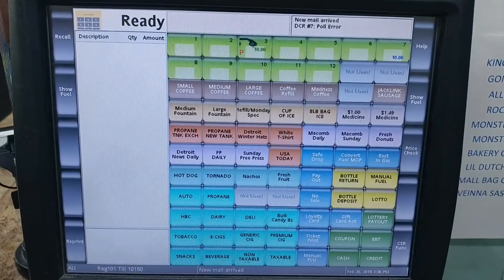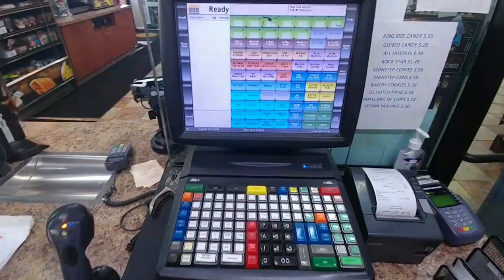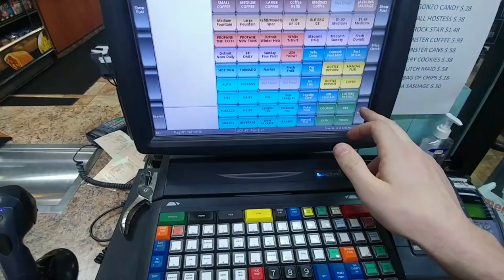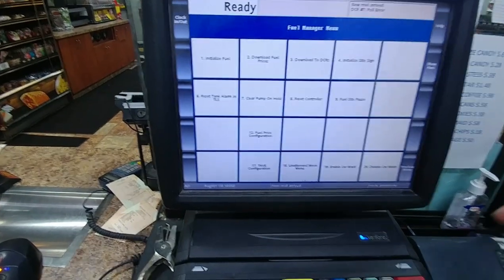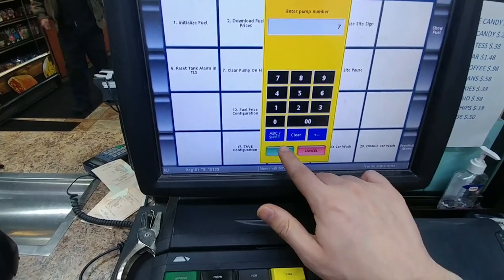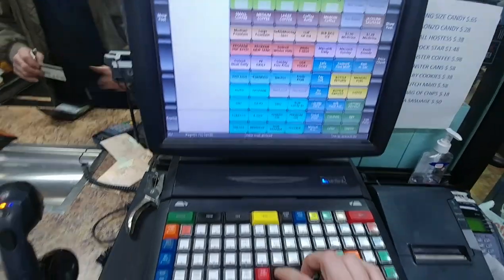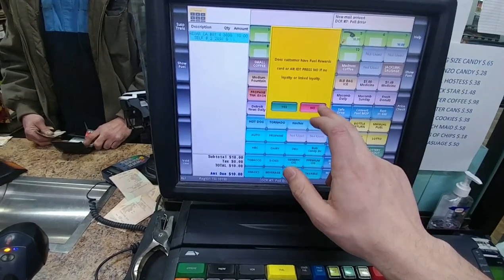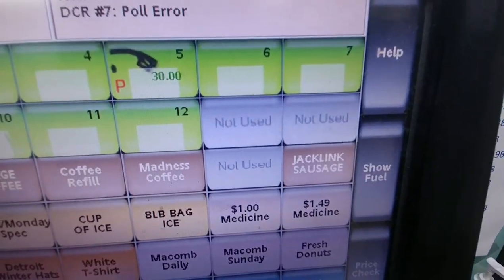How to clear a reserved pump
Step by step on how to clear a pump on hold/reserved